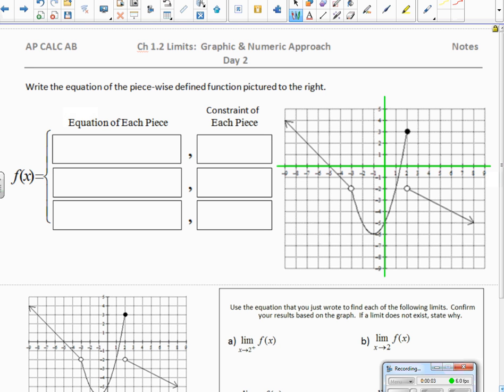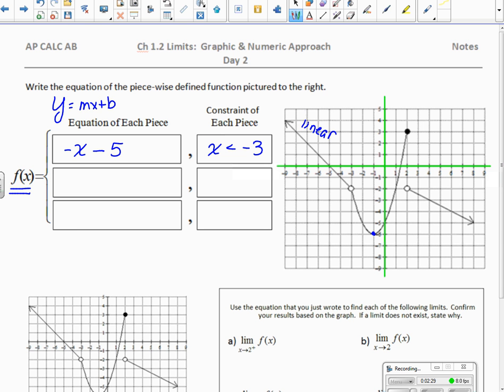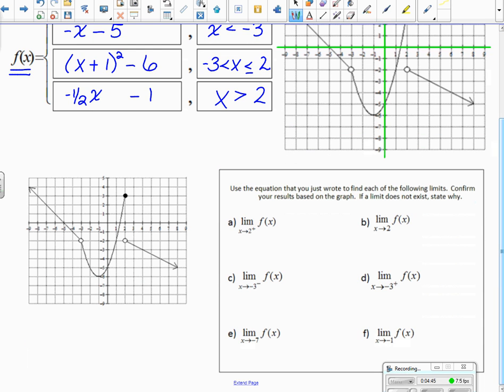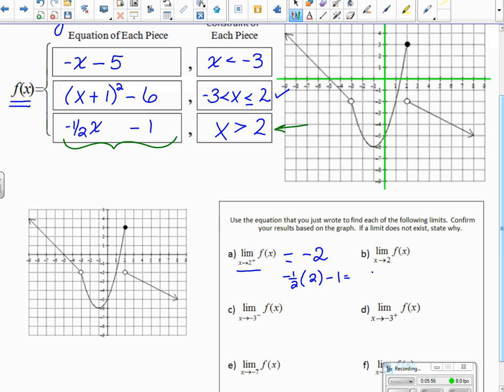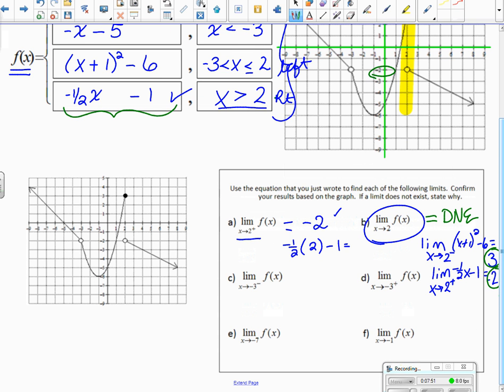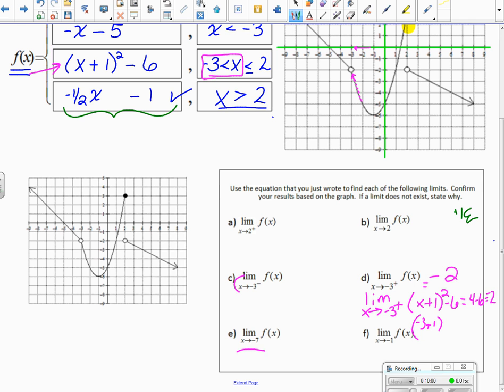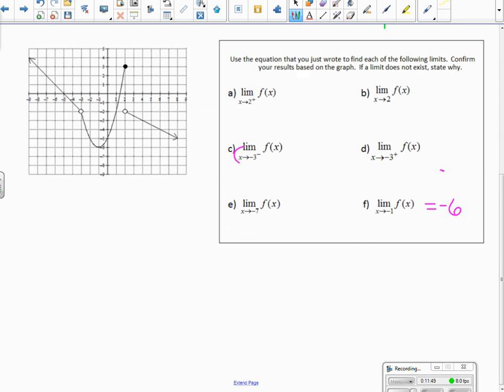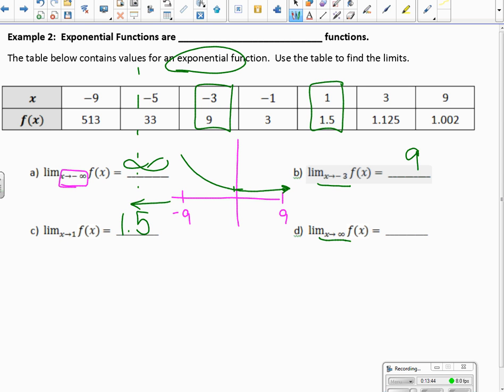1-2 Day 2 Limits Numeric & Graphical Notes